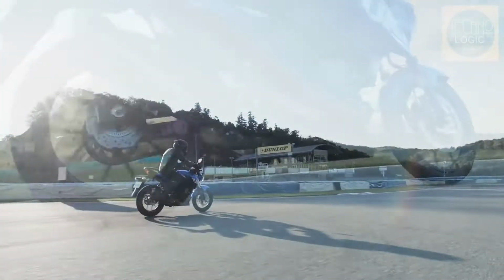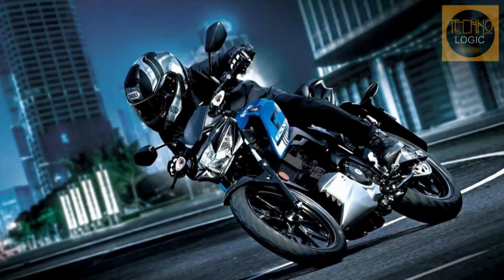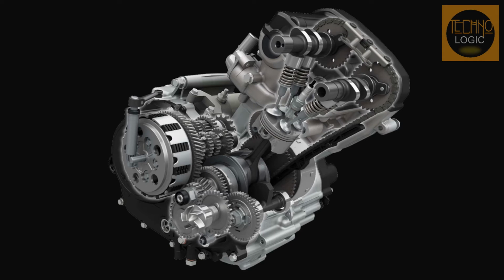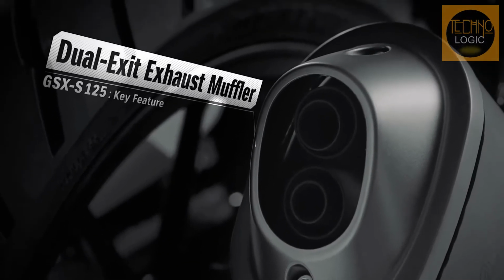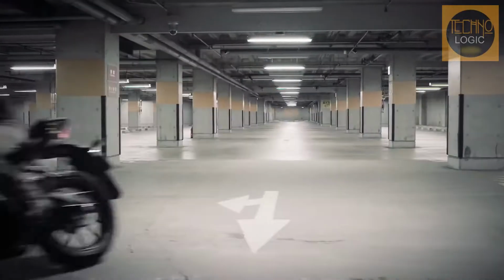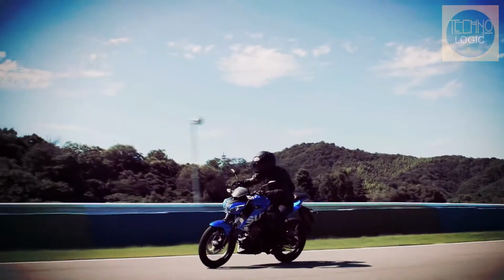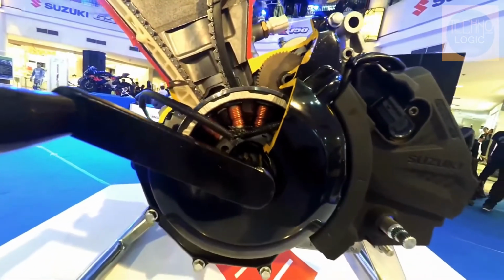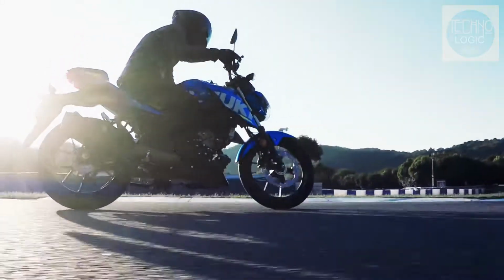2022 GSX S125 GETS A NEW LIVERY AND MECHANICAL UPDATES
The GSX-125 gets new colors, a bunch of mechanical updates, and a beefier-looking new exhaust system. A dependable, comfortable, nimble motorcycle that also delivers genuine Suzuki high-performance. It is made to handle city traffic jams while commuting to work during the week. And it is also an exciting motorcycle ready for fun rides into the countryside or even a track ride on weekends.

Specs :
Engine capacity  124cc
Engine  4-stroke, 1-cylinder, liquid-cooled, DOHC
Bore  62.0mm x 41.2mm (2.4in x 1.6in)
Compression ratio  11.0 : 1
Lubrication  Wet sump
Ignition  Electronic ignition
Fuel System  Fuel Injection
Transmission  6-speed, constant mesh
Drive  Chain  Starter  Electric
MPG*  122.82  CO2  54g/km
Power  11.0 kW @ 10000rpm (15PS)  Torque  11.50Nm @ 8000rpm (8.48lb.ft).

Price :
Pricing starts from €4,199 (~$4,609). Despite getting a notable bump in pricing, it still manages to undercut the rivals and prove to be a VFM offering.